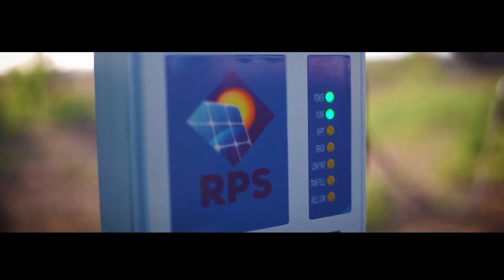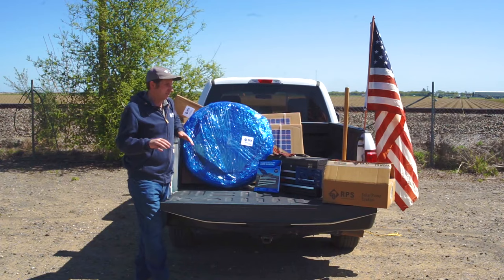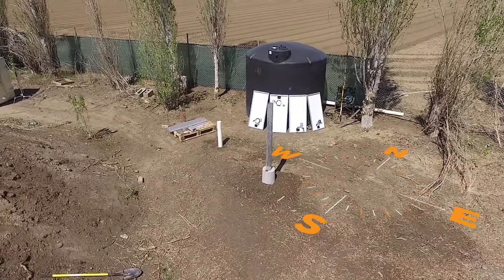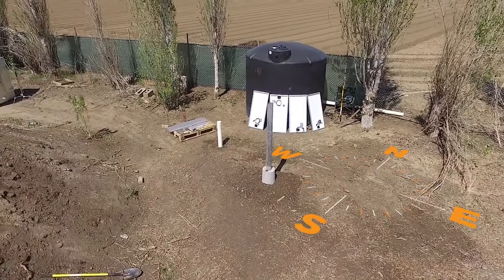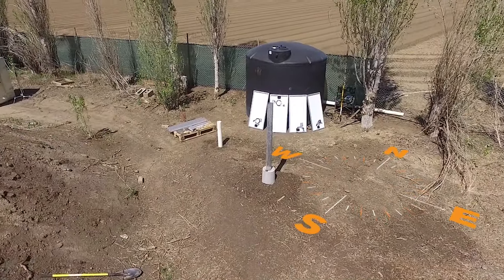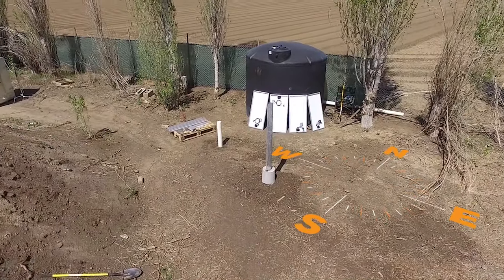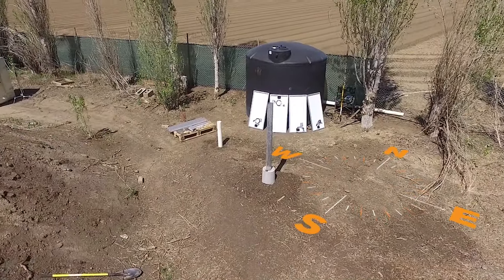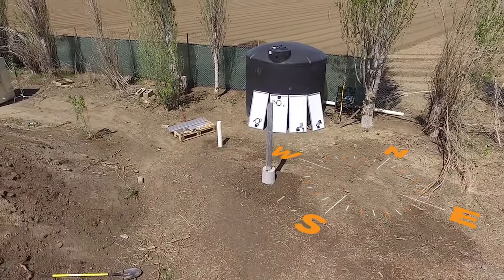Solar Water Pump Full Installation & Demo • RPS Solar Pumps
It's finally here: the comprehensive, start-to-finish installation companion video for our standard, most popular well pump: the RPS 400. With this first-of-a-kind extended video to guide you, you'll be up and pumping in record time.

This video details the entire RPS customer experience; from receiving your shipment and unboxing, through our simple step-by-step installation, all the way to your first of many oh-so-satisfying solar-powered water flows.

Follow along with your user manual, or if you're here for a certain step, skip around at your leisure:

00:00 - Intro
00:06 - Overview
01:51 - Unboxing and Kit Components
08:50 - Site Introduction
09:12 - Tools Needed
12:10 - Installation Overview
12:38 - Step 1 - Pump and Plumbing Installation
18:21 - Step 2 - Solar Panel Installation
19:24 - Step 3 - Controller Installation
23:16 - Step 4 - Testing and Startup
34:38 - First Solar Water Flow!

Some steps are covered in greater detail in our previous videos. Mike references several in this video. They are linked below in order of appearance: